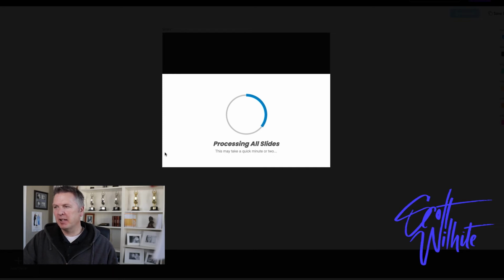How To Make Simple Intro For YouTube Channel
Looking to create a simple intro for your YouTube channel? Something that catches people's attention, but is easy to create? Happy to share three tools that will help you truly stand out with your show.

You'll see from the episode how incredibly easy it is for you to create your Intro segment with this.

RECORD YOURSELF VIDEO COACHING
I struggled for years having a message I wanted to get out to the world but not knowing how to do that. Once I started recording myself it opened the world to me. Learning to do this myself was not without it's challenges. Because I realize there are many other heart-centered entrepreneurs out there who may want to use the power of video to further their message, I've created this YouTube show as the show I wish I had when I was starting out.

Scott Wilhite

WORK WITH SCOTT:
The fastest way for you to get started is to simply jump in and get started. Take my 5-day QuickStart Challenge and go from your vision to your finished video in just 5 days. Plus, at the end of each lesson I'll pull back the curtain so you can see exactly how it'd done. Let's get you started today.

This is where I've collected the best life lessons, words of encouragement, and inspirational stories. Many wonderful "instructors" have contributed their lessons. Hope you enjoy them.

DO SOMETHING GREATER:
Do you have a dream or a passion to contribute something meaningful in this world? You’re not alone. Join us as we strive to live with purpose, passion, and power:

BOOKS By Scott Wilhite
The 7 Core Skills of Everyday Happiness
The 7 Core Skills of Everyday Happiness (audio version)

APP By Scott Wilhite (iPhone version)

COURSES & CLASSES
How To Get Rid of Stress, Anxiety, and Worry:

RECORD YOUR LIFE LESSONS
Want to make sure your best life lessons are saved for your friends and family? Book an Heirloom Stories recording session here

MUSIC
Licensed through EnvatoElements